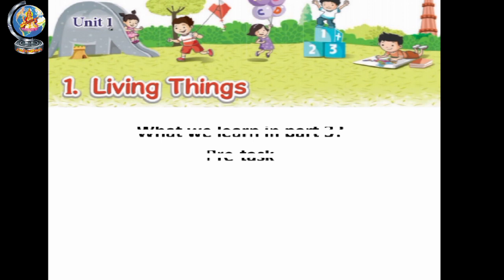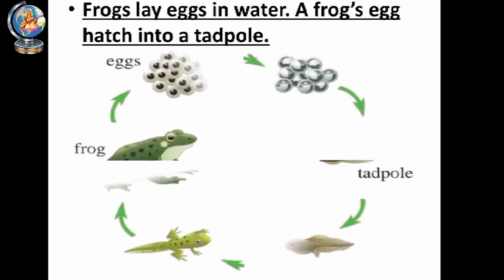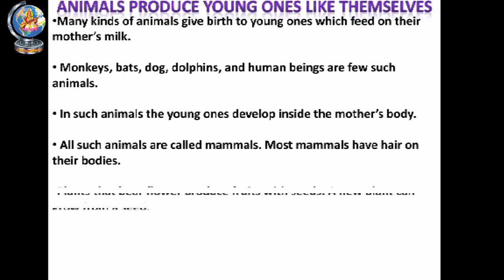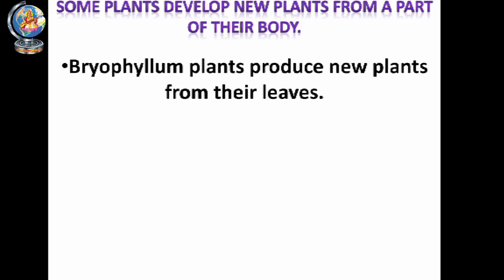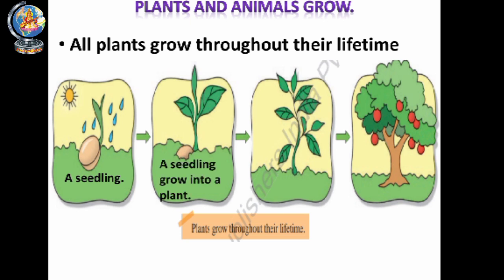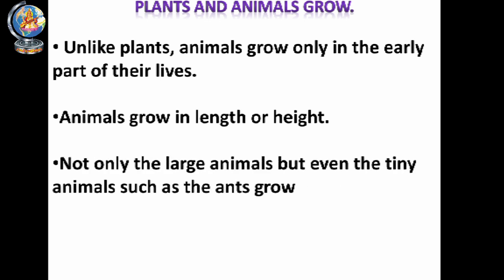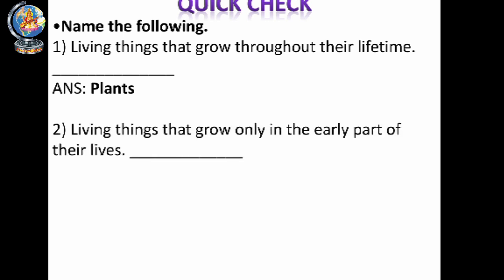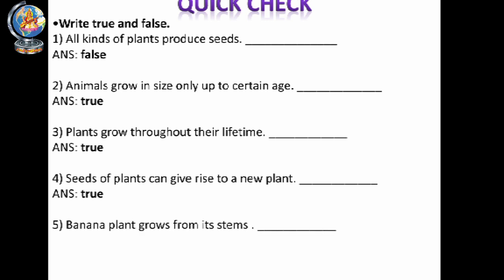5 EVS CH1 LIVING THINGS PART4 08 05 2020